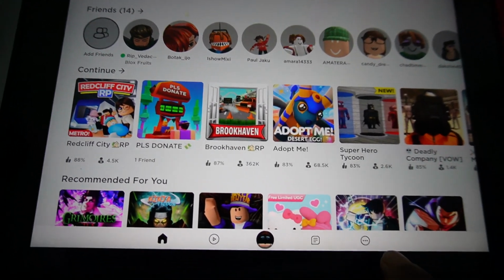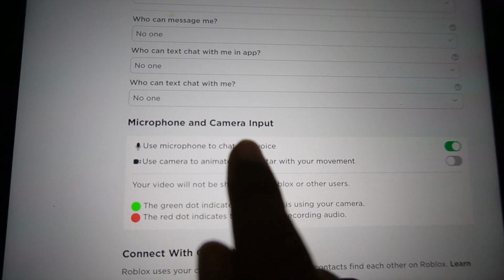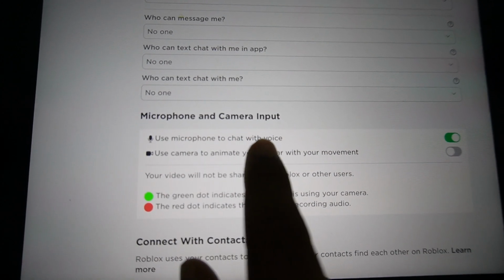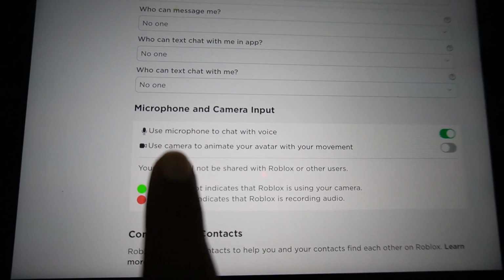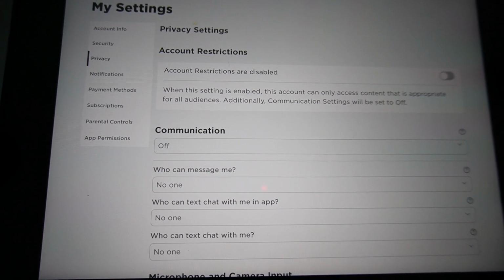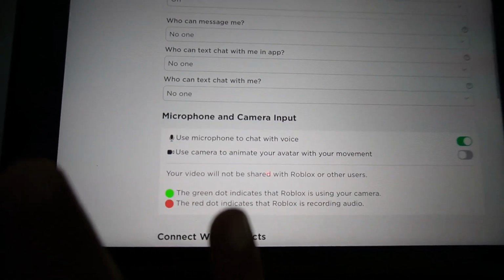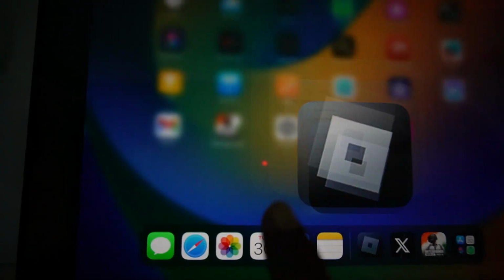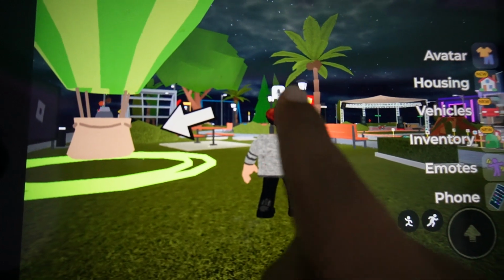How to Turn On Voice Chat on Roblox!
In this video, we will go through how to enable voice chat on roblox!

TIMESTAMPS
0:00 Introduction
0:45 steps to enable voice chat on roblox
1:30 conclusion